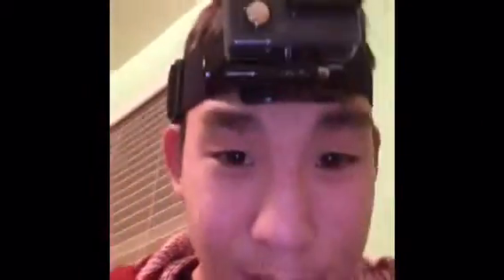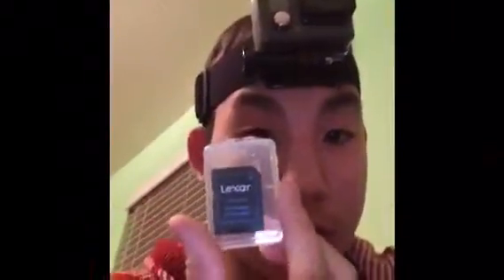Psyco kid crazy about go pro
Kid Freaks out over go pro not shipping